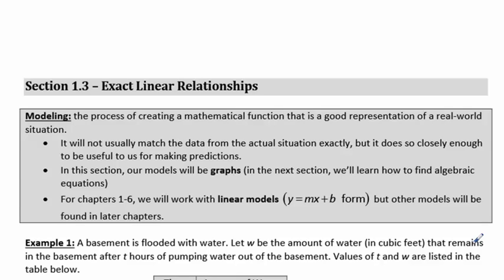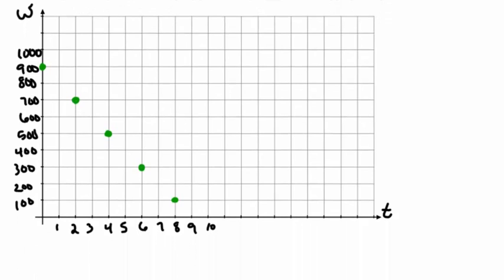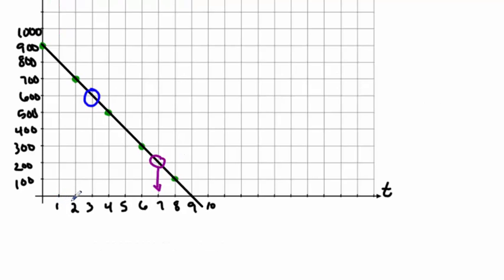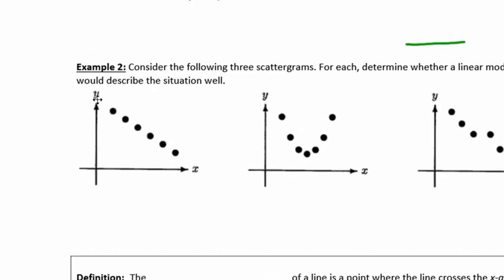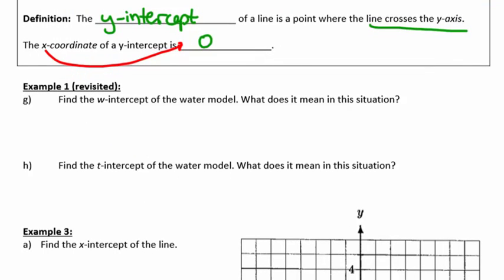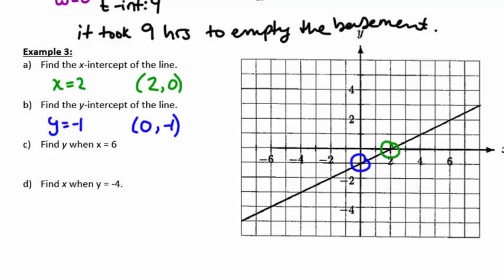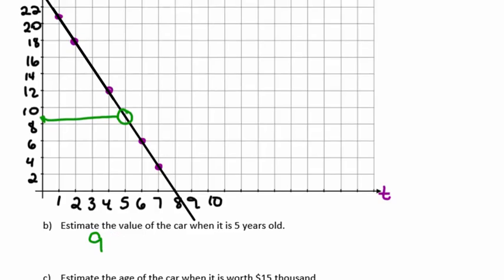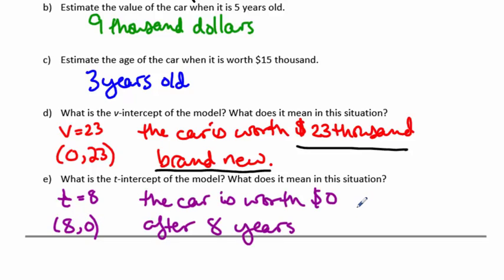MAT 039 - Section 1.3